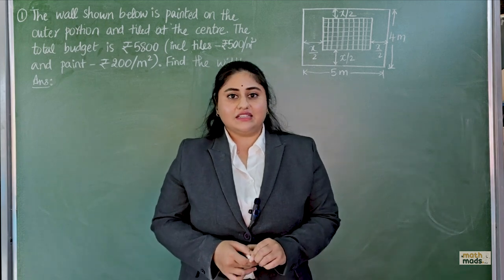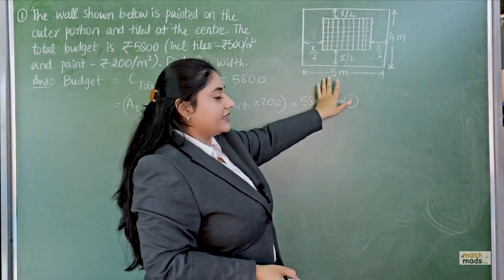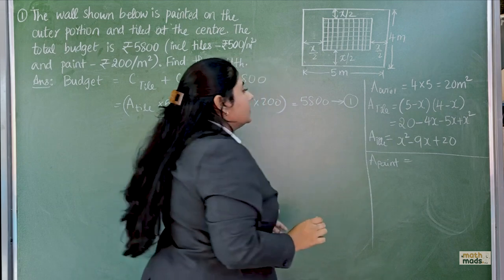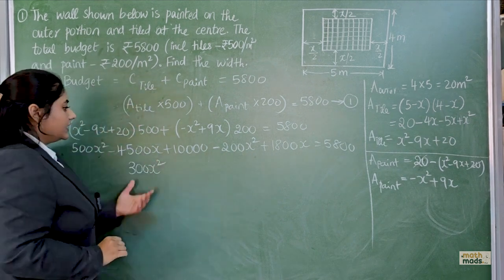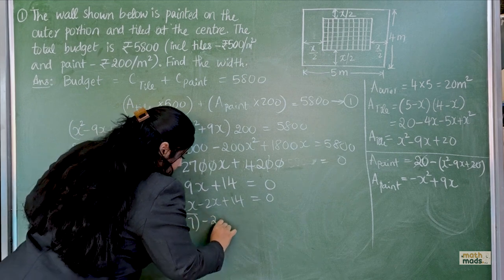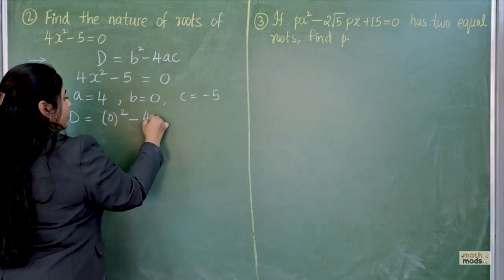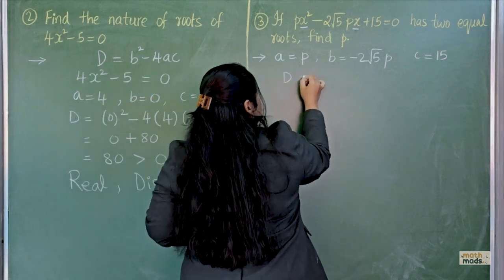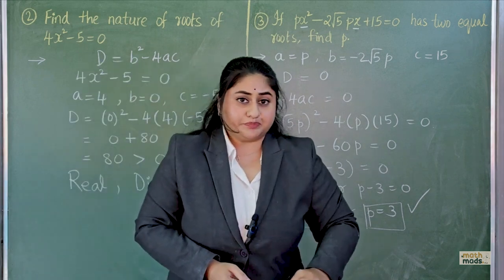The Quadratic Equations 2Marks & 3Marks problems10 CBSE